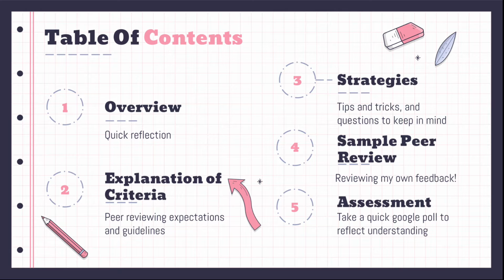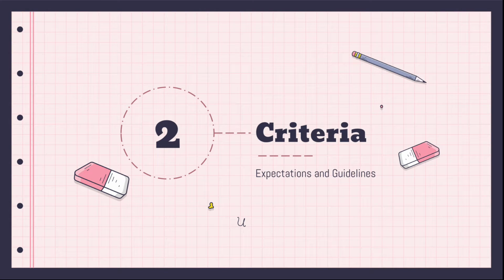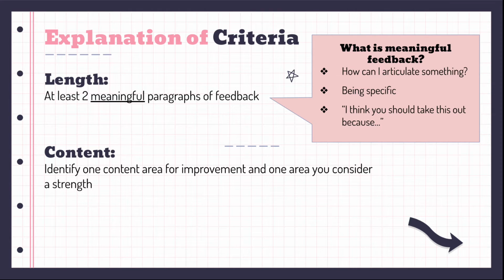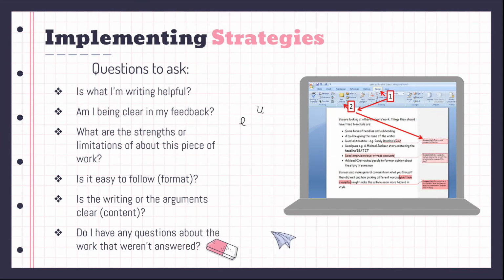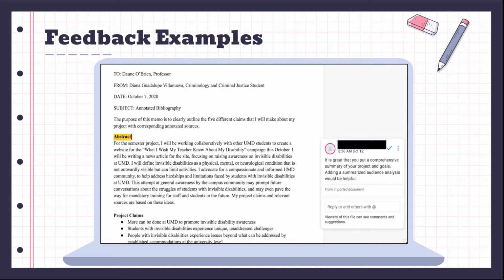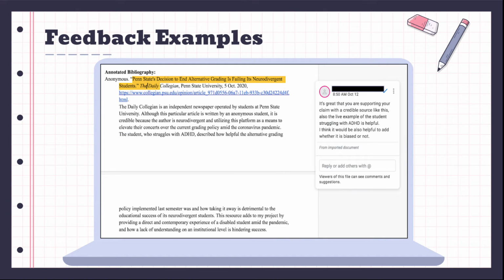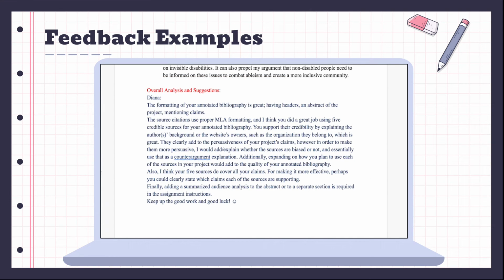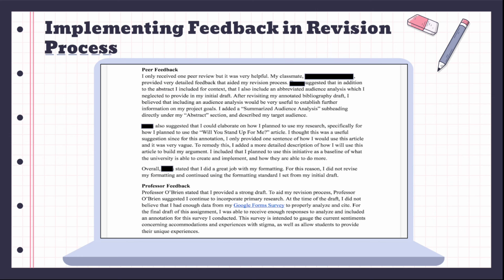Peer Review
After viewing please fill out this google form survey!